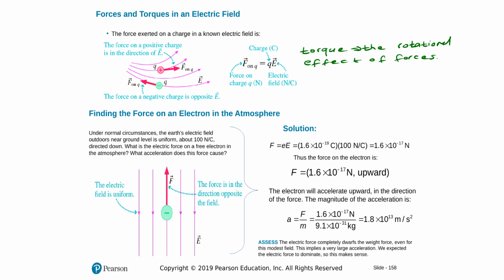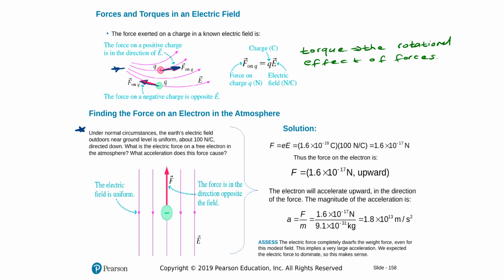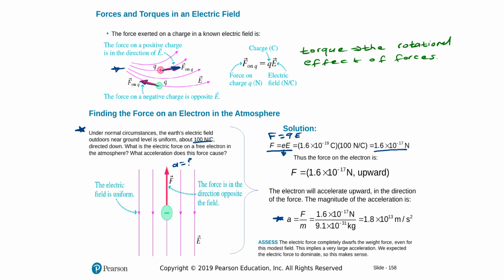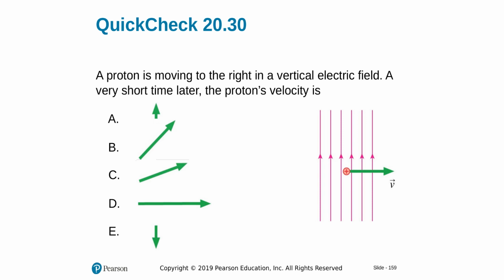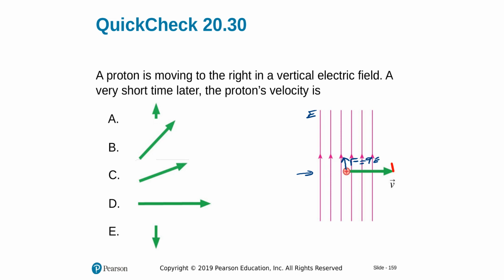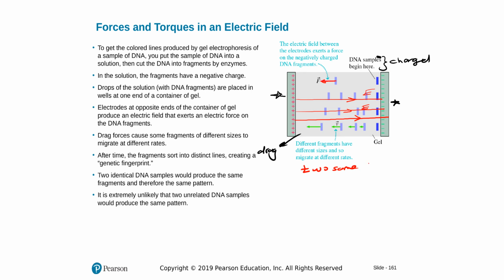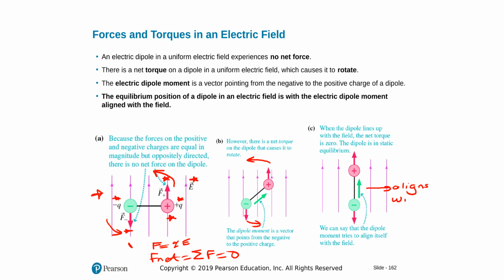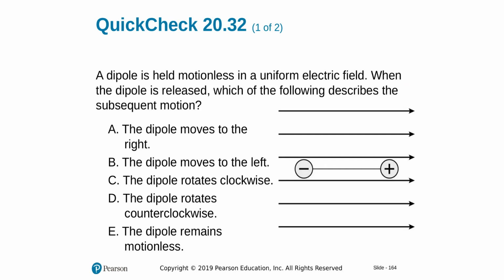Lecture 5: Electric torque on dipoles.